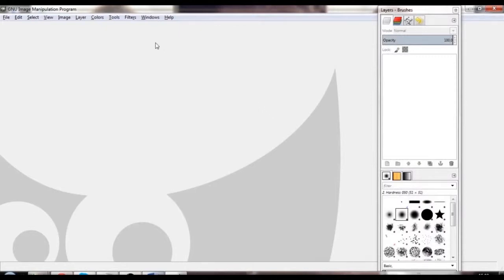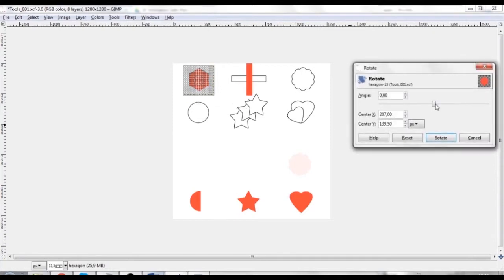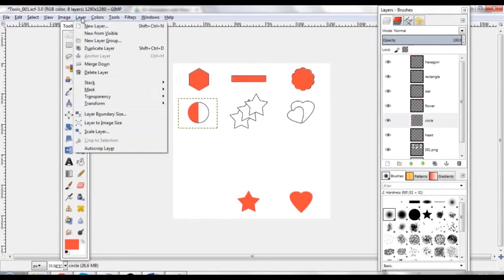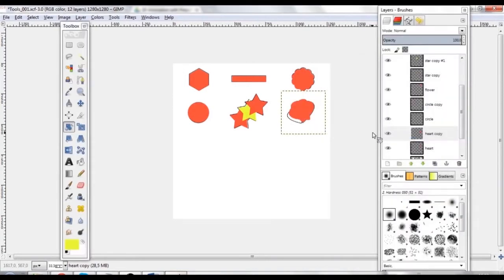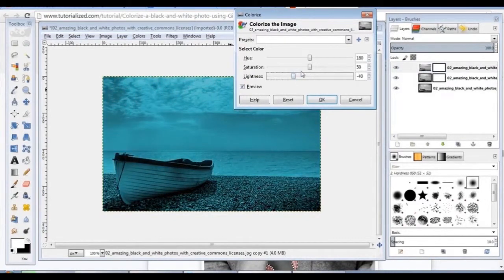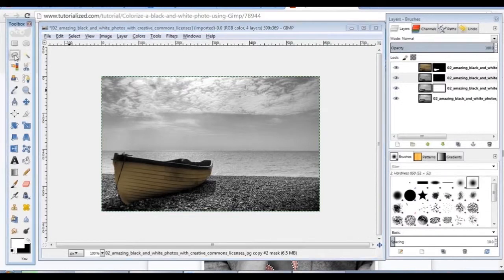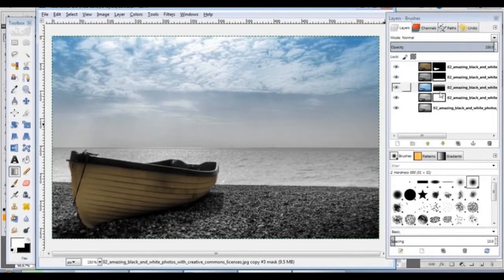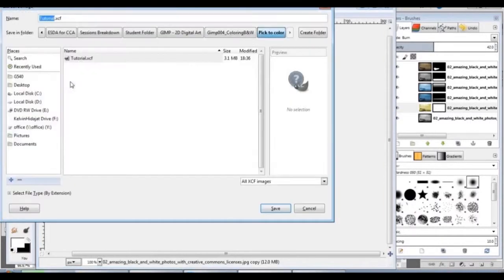How to use tools in GIMP